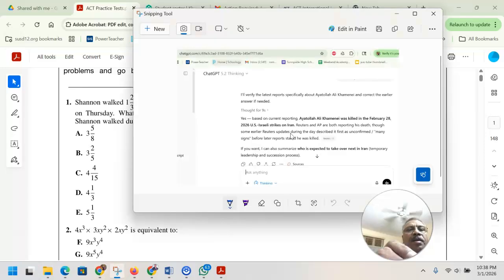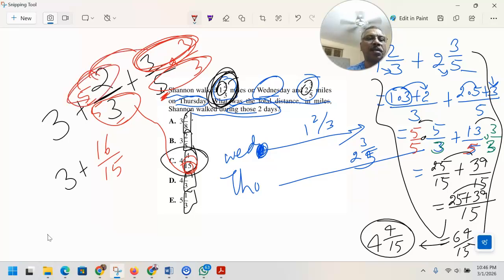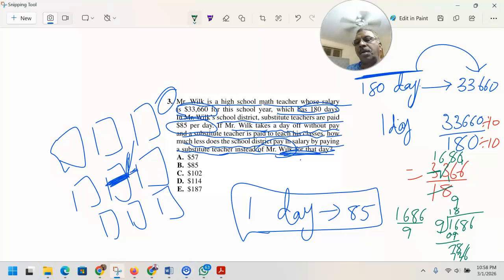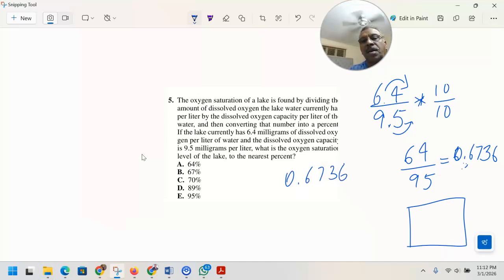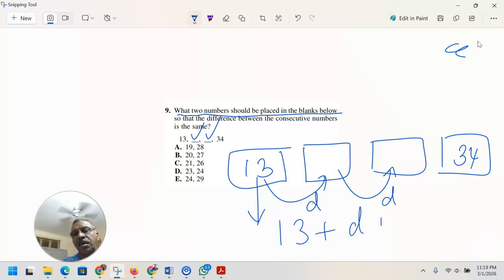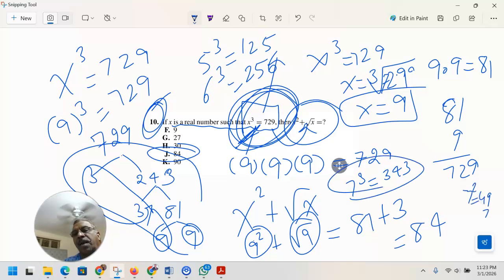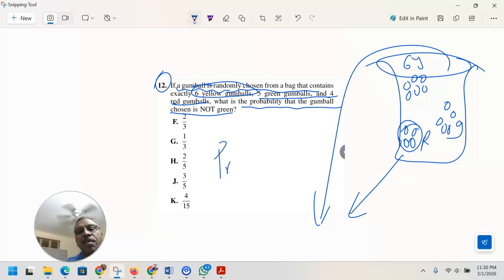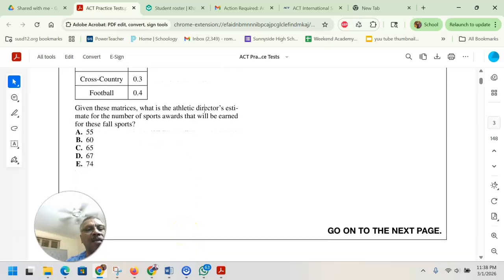ACT practic 1